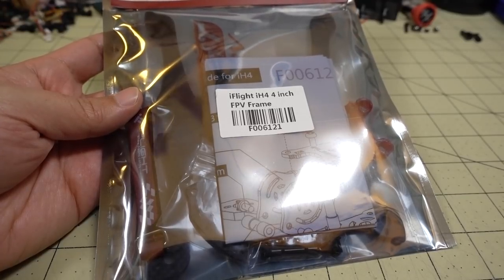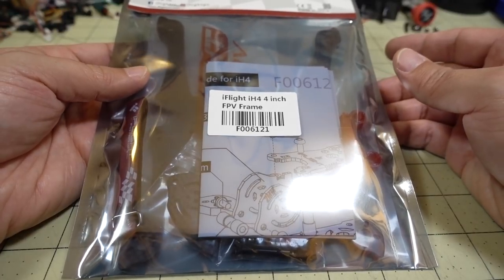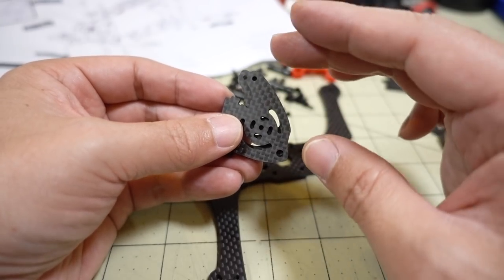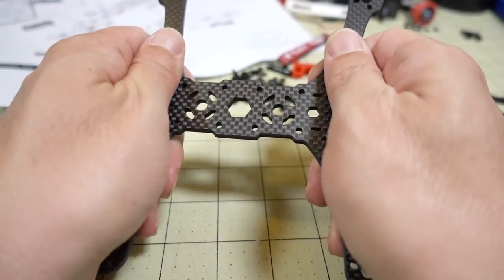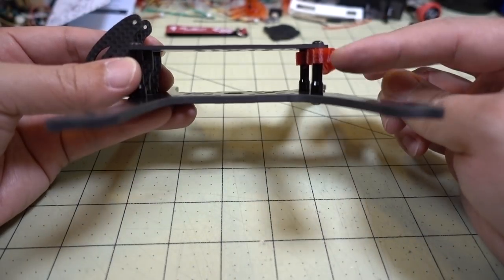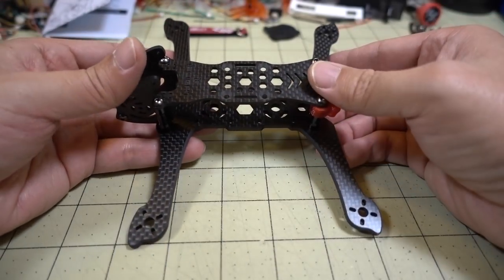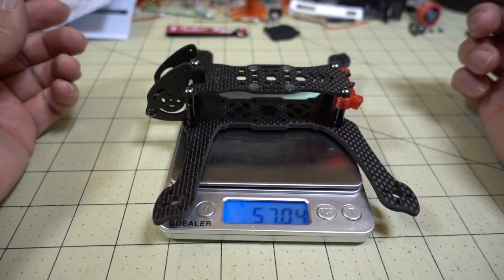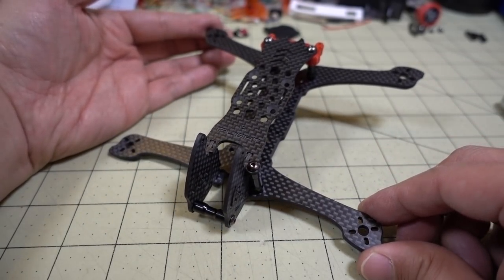iFlight iH4 Frame Review 😀🏁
The iFlight iH4 is a 4-inch version of the very popular iH3 frame.

▼ Tools
63/37 Solder

Bitcoin - 12Y5vysDMvgqX4Z7h7iRTsgwWoCNwv9MPs
Ethereum - 0xD8f3758678F3d93539F804e36811f0A04B0D047F
Litecoin - LcyGPS2f3NZxWU6BRkCJ5qdk1zV6jUCtn8